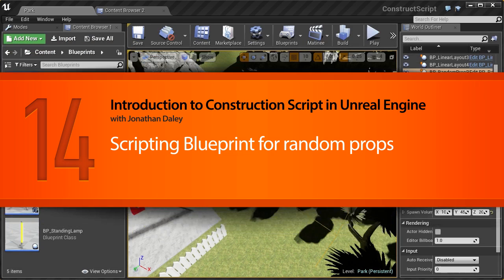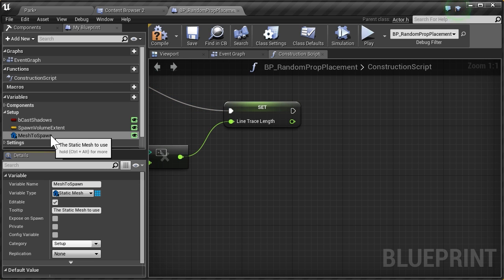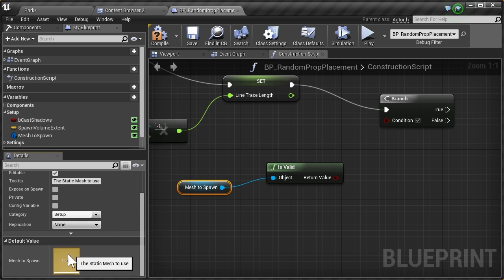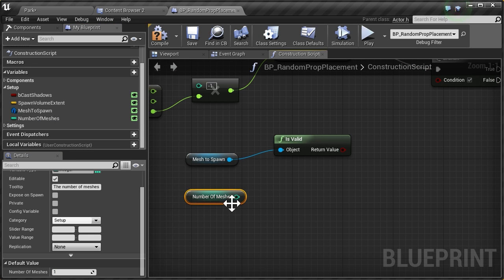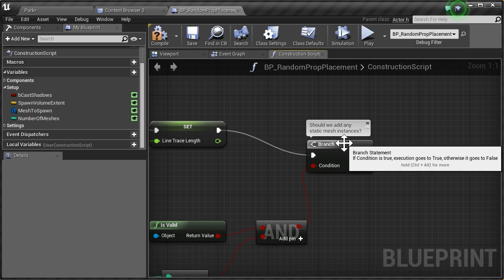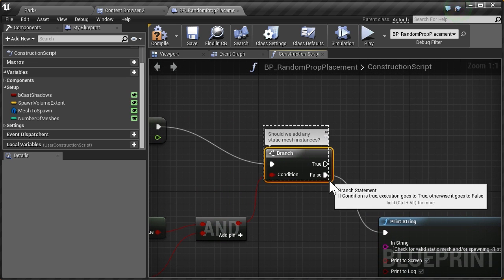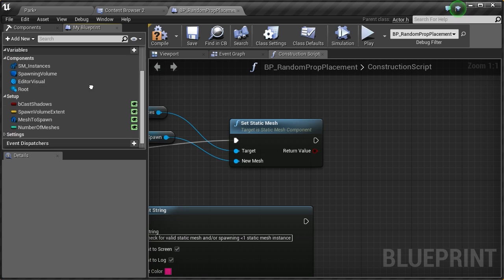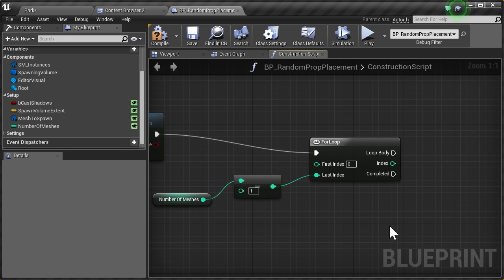14 Scripting Blueprint for random props